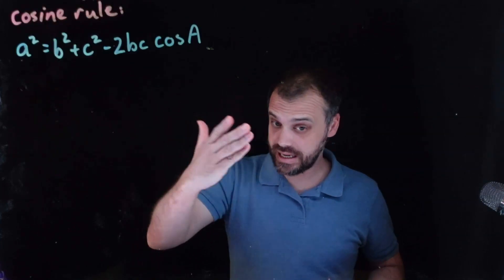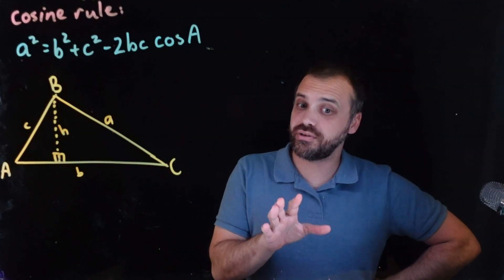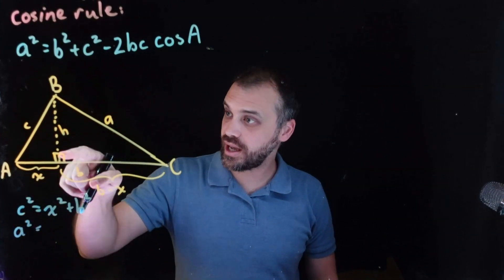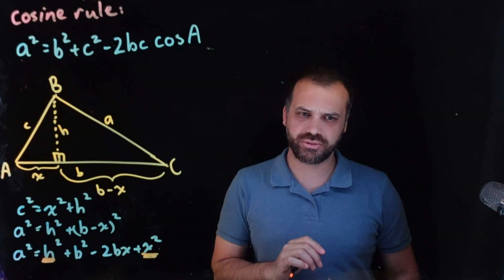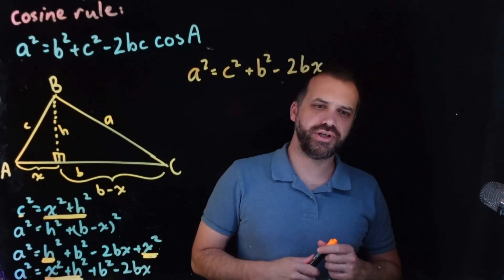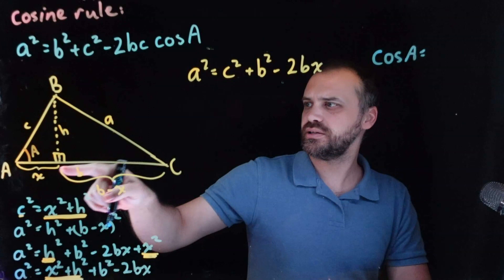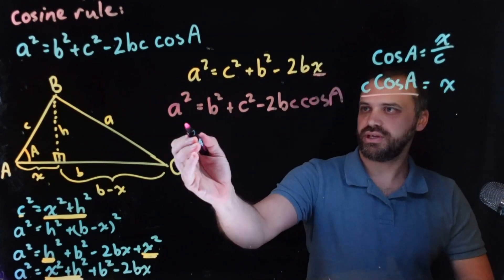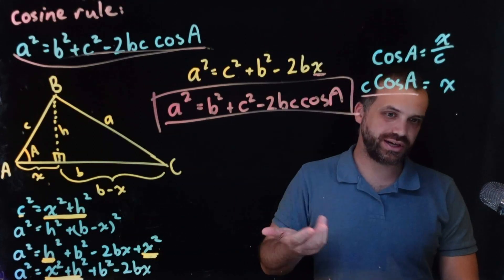Cosine Rule Proof